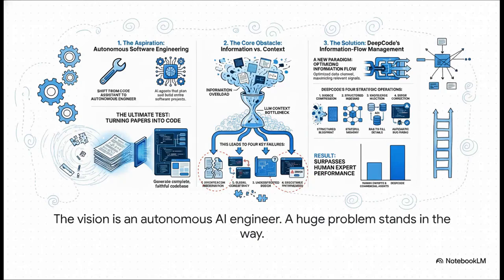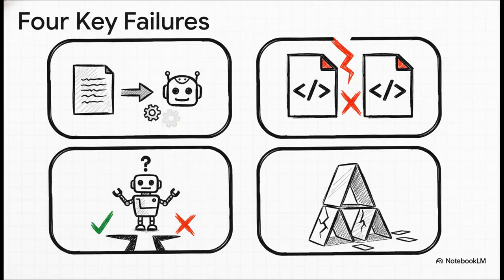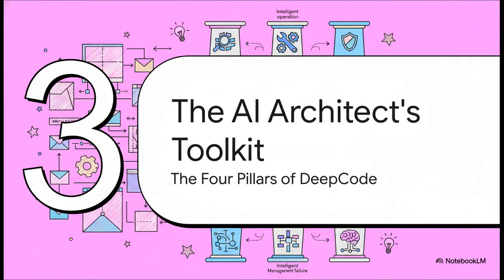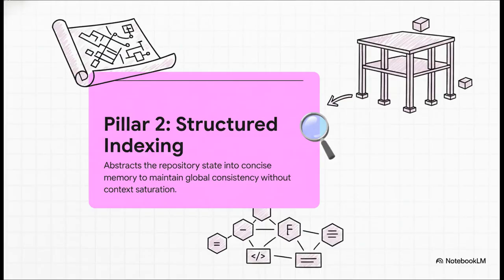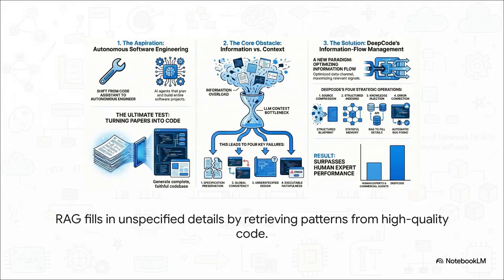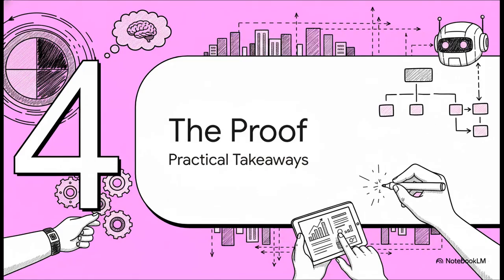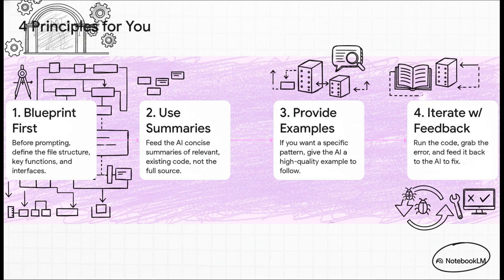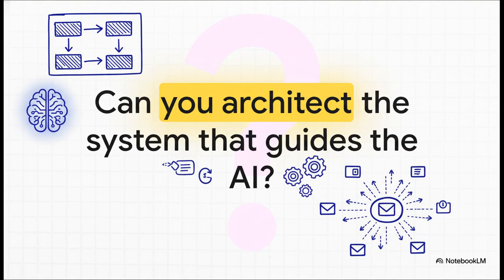DeepCode: Open Agentic Coding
[Submitted on 8 Dec 2025]